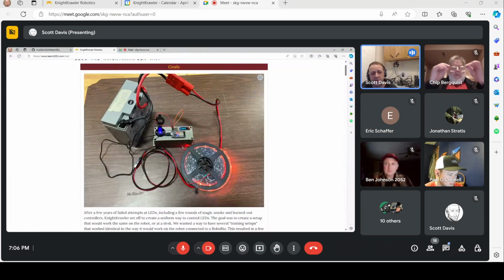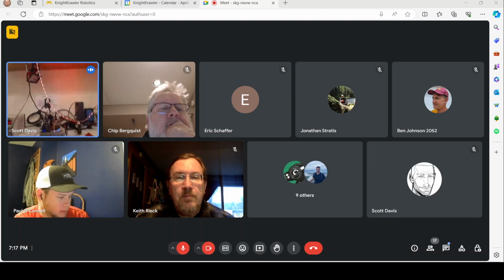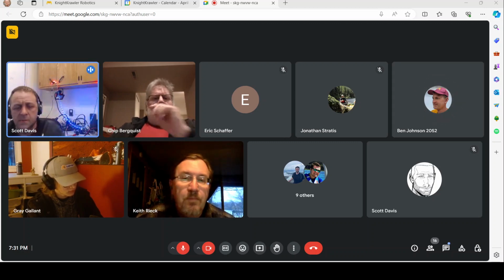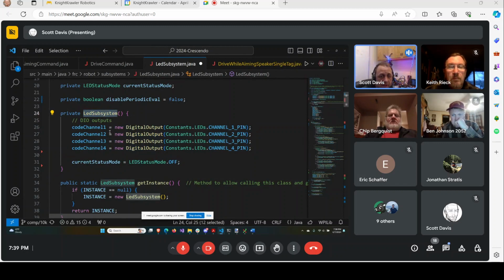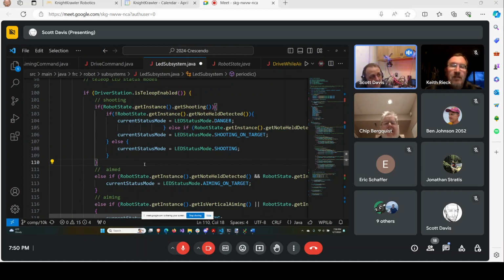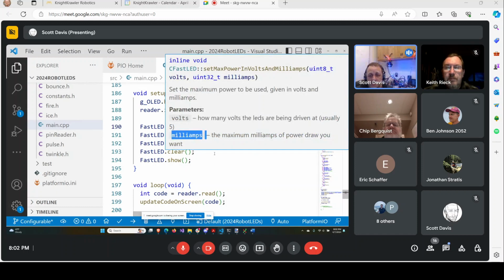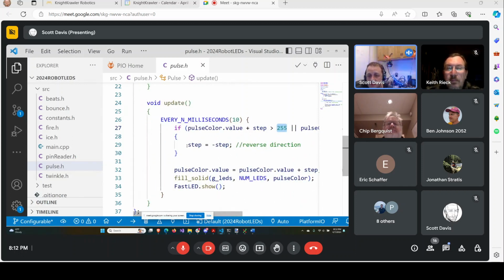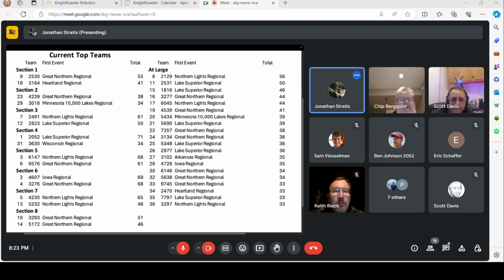MN FRC Roundtable 42: Robot LEDs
How to put LEDs on your FRC robot and control the lights from your RoboRio.

▼ Links Below ▼

"Title" by Artist (Provided by YoutubeChannelName)